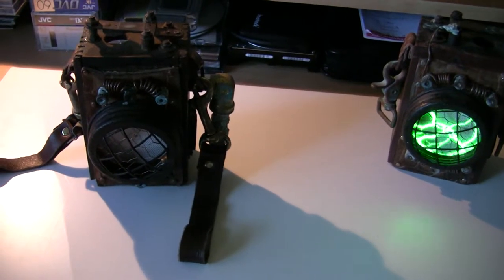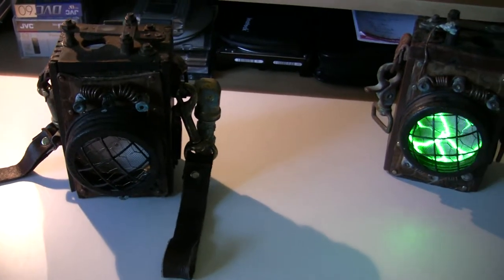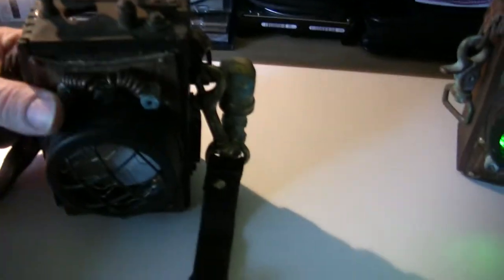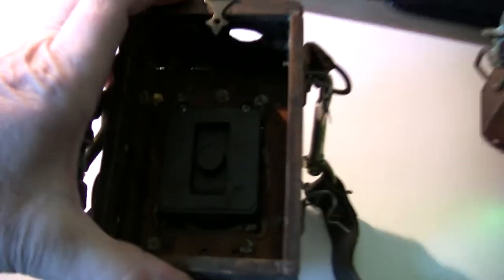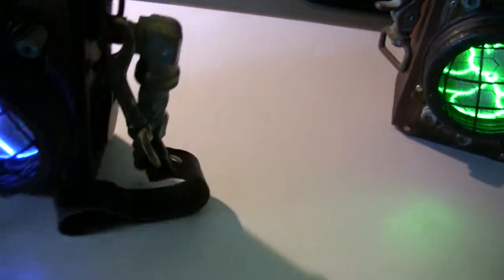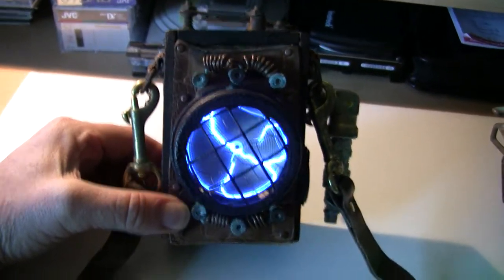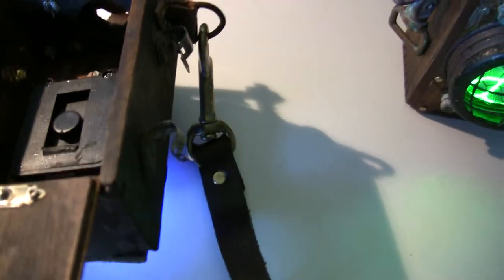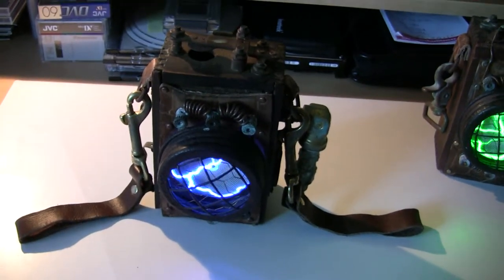Steampunk Tesla-Pod aka Chrono-Static Insulating Field Generator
A Hand-Made One of a Kind Steampunk Telsa Pod aka Chrono-Static Insulating Field Generator. This is a unique accessory as it’s custom made, no two are the same as it’s a made from a re-purposed Model A Ford circa 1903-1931. It uses 2 Triple AAA batteries and is a Purple color Plasma generator and looks really cool in the dark. The leather straps on the sides allow you to hang it from a belt.